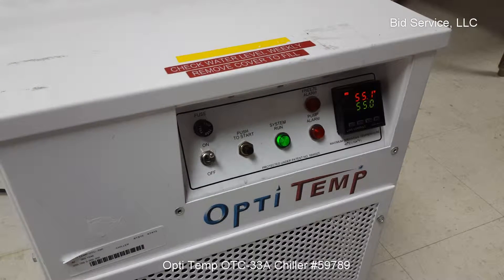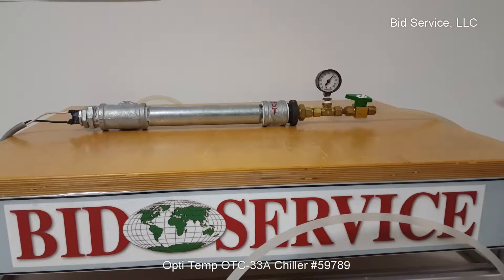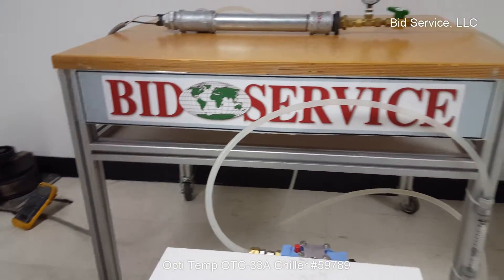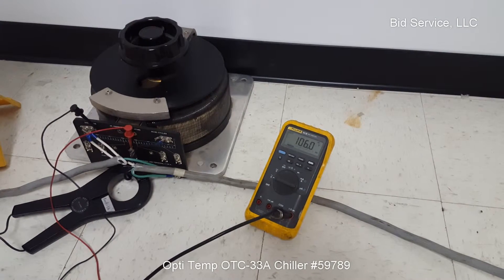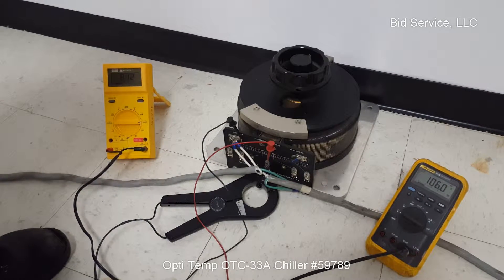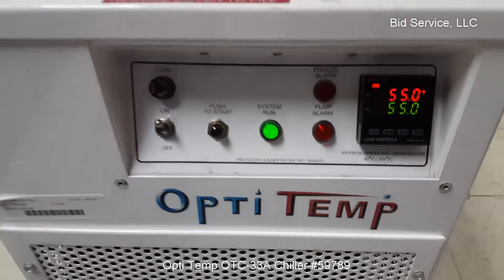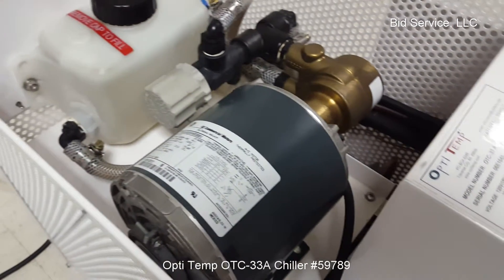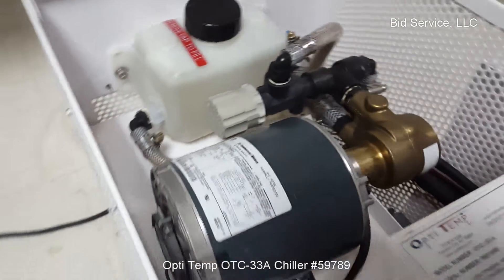Opti Temp OTC-33A Chiller #59789